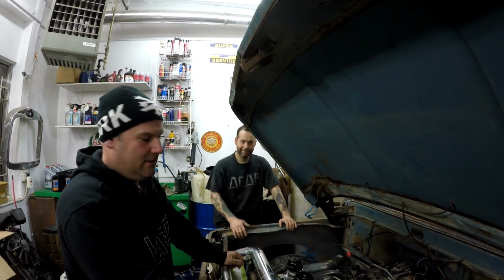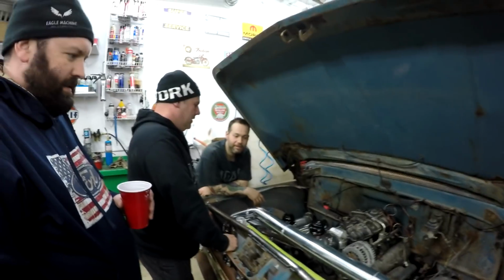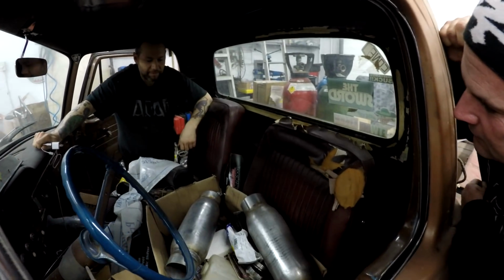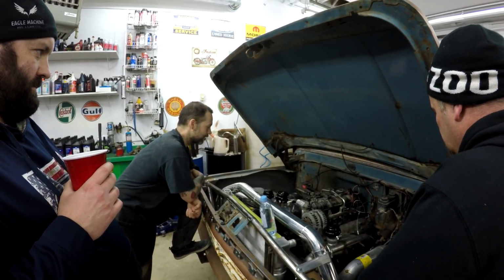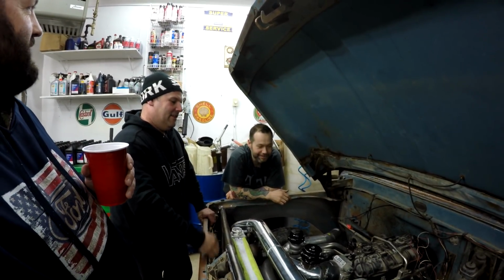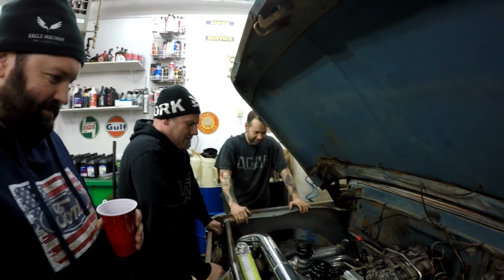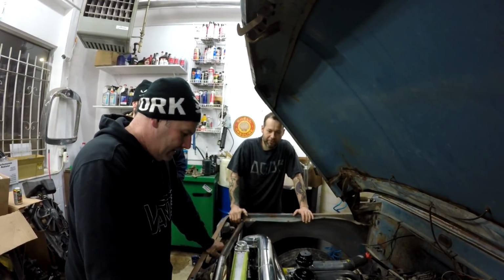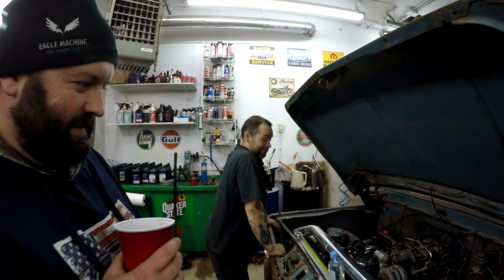Twin Turbo 1965 MERCURY M-100 w/Crown Victoria Suspension |fffastfreddie's Daily Driver 6.0 LS Build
This time on SPPTV we go on another Garage Invasion Adventure. Tonight we check out Fred's 1965 Mercury M-100 Truck, which is getting a 6.0 LS swap with twin CX Racing 7665 Turbochargers. He also has swapped Crown Victoria suspension components under the truck so it will handle great as well as go fast.

You may have seen the truck Hot Rod Garage built recently on a Crown Victoria chassis, Fred's truck has the same suspension components, besides the frame. Fred custom fabricated on to the Mercury M-100 chassis, rather than keep the car frame.

Fred has had the truck a long time and has had a ton of fun with it! He plans to finish it asap, and when it is done you will see it here on SPPTV!